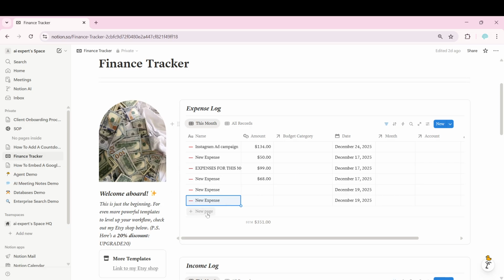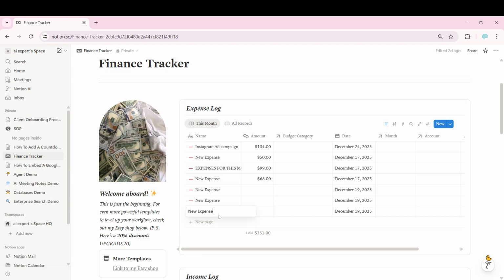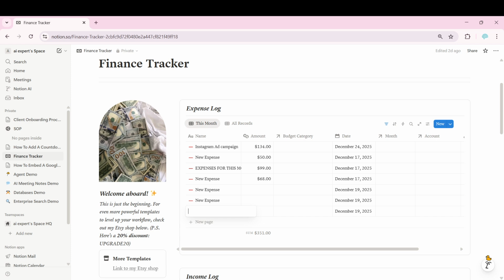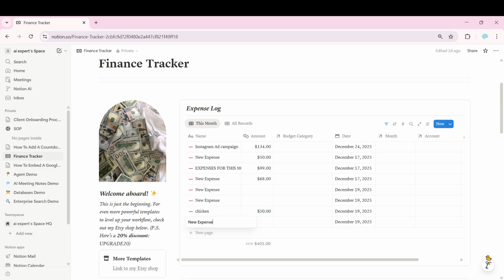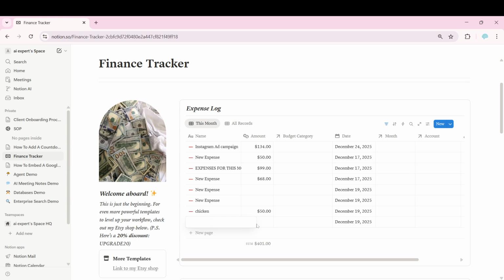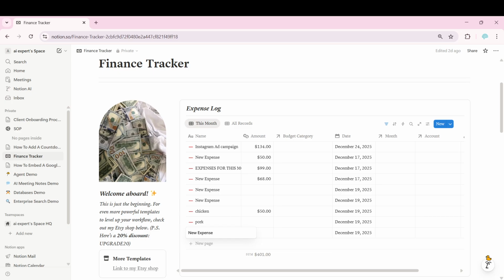How To Make Rows In Notion (Tested)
In this video, we discuss how to structure your content using column formatting Notion tools to create distinct rows and columns. You'll learn how to manipulate the Notion layout to create side-by-side content for a professional dashboard look.

00:00 Intro
00:15 Open Notion to a Page with a Table
00:40 Add a New Row (Using 'Plus New' or the Empty Row)
01:01 Type Your Data
01:34 Add More Rows (Using Enter or 'Plus New')
01:56 Simple Tips
02:19 Summary and Conclusion